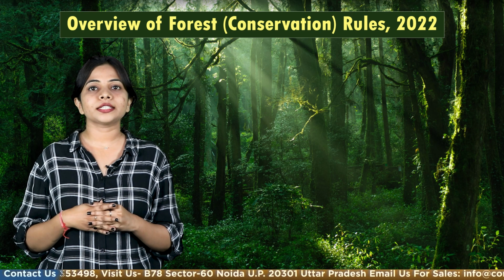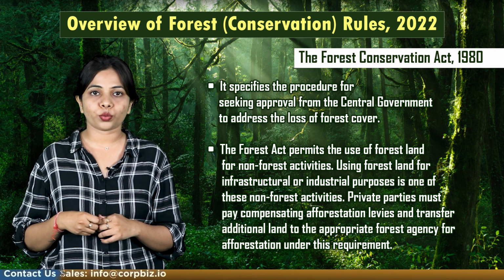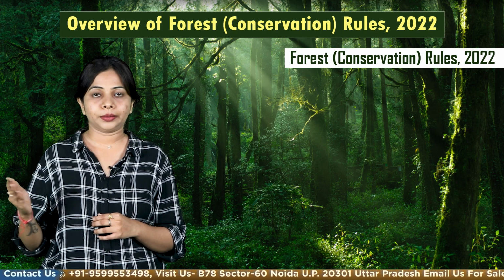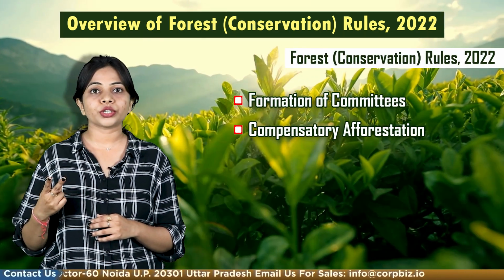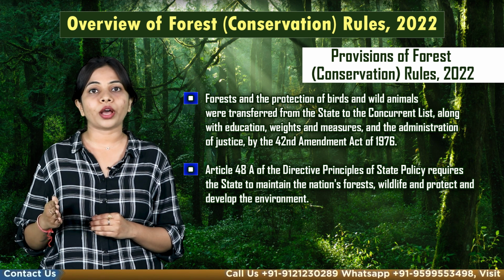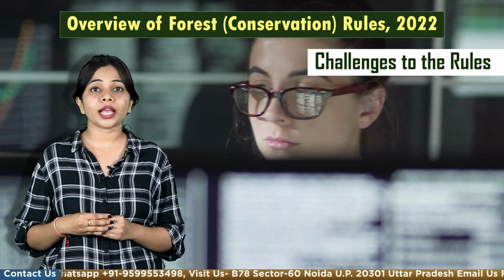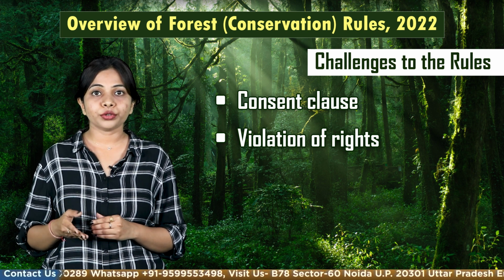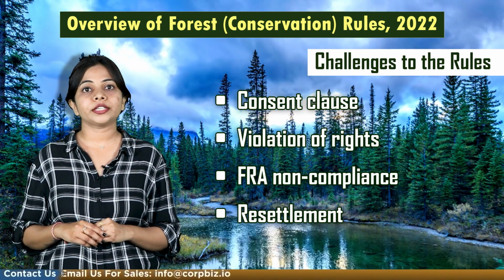Overview of Forest (Conservation) Rules, 2022 | Forest Conservation Act (FCA) | Corpbiz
The forest (Conservation) Rules, 2022, were announced by the Ministry of Environment, Forest, and climate Change. Forest conservation rules have been enacted including certain regulations present in the Forest Conservation Act of 1980. These regulations, which became effective in 2022, are covered by the Act of 1980, but they have undergone multiple revisions.

NOW we will  first understand the Forest Conservation Act, of 1980 that
• It specifies the procedure for seeking approval from the Central Government to address the loss of forest cover.

• The Forest Act permits the use of forest land for non-forest activities. Using forest land for infrastructural or industrial purposes is one of these non-forest activities. Private parties must pay compensating afforestation levies and transfer additional land to the appropriate forest agency for afforestation under this requirement.

• Final authorization for the use of forest land will be granted once the compensatory afforestation requirement has been satisfied, and the size of the transferred land must be done in line with the Regulations. From the standpoint of legal compliance, this could qualify as compensatory afforestation.

Now we will have a look at Environmental Acts and Policies

• Indian Forest Policy, 1952
• Forest Conservation Act, 1980
• National Forest Policy, 1988
• National Afforestation Programme
• Scheduled Tribes and Other Traditional Forest Dwellers (Recognition of Forest Rights) Act, 2006

What is Forest (Conservation) Rules, 2022

The rules forbid the cutting down of trees for any "non-forestry" use without first receiving permission from the main level.
The clearance procedure also includes getting the approval of the local wildlife authorities and forest rights holders. Such petitions may be rejected by the Centre or approved subject to clear limits.
The final diversion order issued by the competent State Government or UT, which permits the use of the forest land for the planned purpose and transfers ownership of the property to the user agency, marks the completion of the approval process for diverting forest land.

• Formation of Committees: meeting photograph
• Compensatory Afforestation: Plantation photo video
• Allows Private Plantations:
• No consent of Gram Sabha needed:
• Allows building in Forests:

Now will see Provisions of Forest (Conservation) Rules, 2022

Constitutional Provisions regarding Forest Conservation are as follows:

• Forests and the protection of birds and wild animals were transferred from the State to the Concurrent List, along with education, weights and measures, and the administration of justice, by the 42nd Amendment Act of 1976.
• Article 48 A of the Directive Principles of State Policy requires the State to maintain the nation's forests, and wildlife and protect and develop the environment.
• According to Article 51 A (g) of the Constitution, every citizen must preserve and enhance the environment, especially forests, and wildlife.

 Environmental compliance is a critical component because it ensures that conservation activities are carried out in a manner that protects and preserves the environment. Some of the key areas of environmental compliance are:

• Environmental Impact Assessment (EIA) EIA photo
• Permits and Regulations